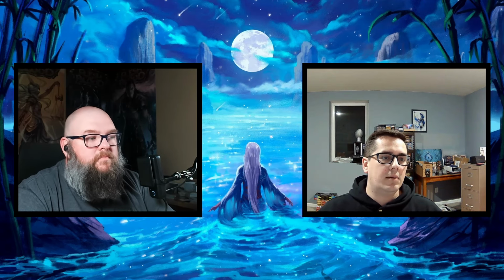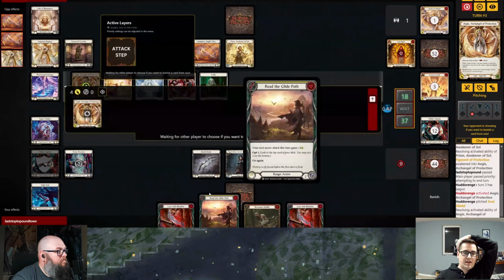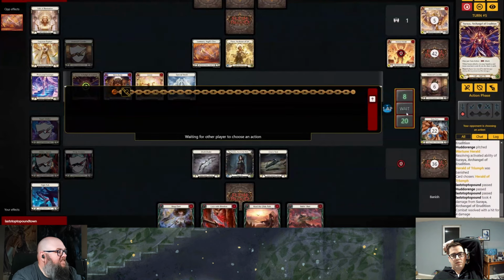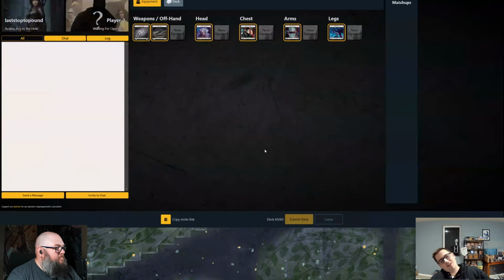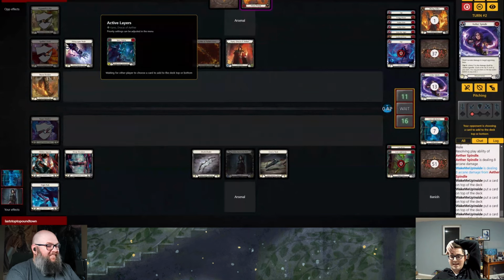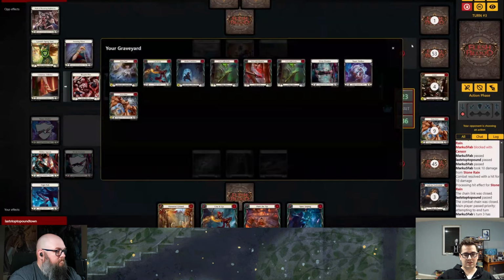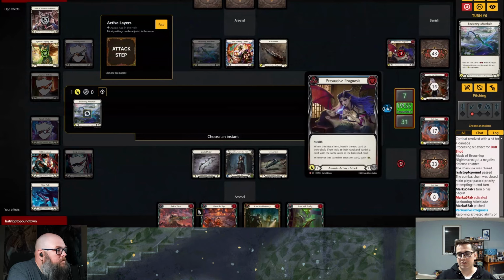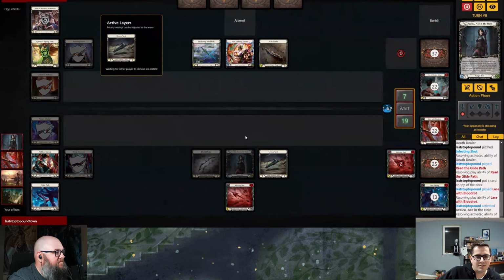Flesh and Blood Gameplay: Can Armory Deck AZALEA beat Talishar?? NO CHANGES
Nate and I spin up the new Boltyn Armory deck completely unchanged and no side board to see if Nate can 3-0 a "Talishar Armory"

03:44 Game 1 vs Prism
30:41 Game 2 vs Kano
42:24 Game 3 vs Nuu